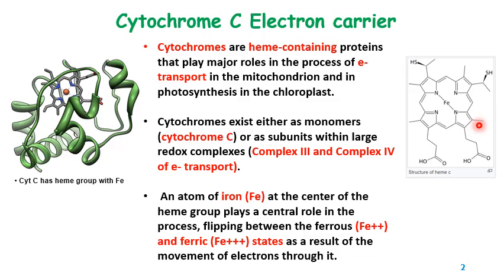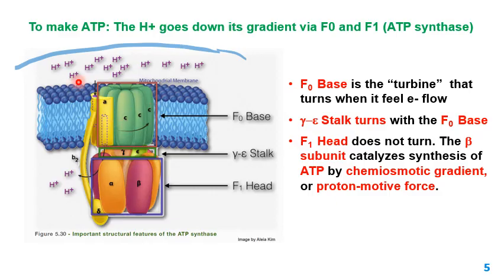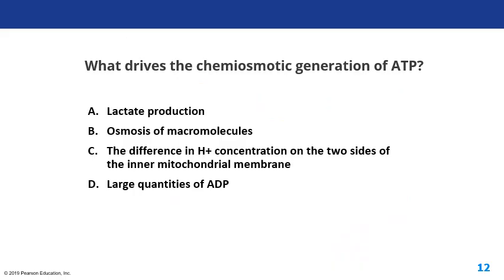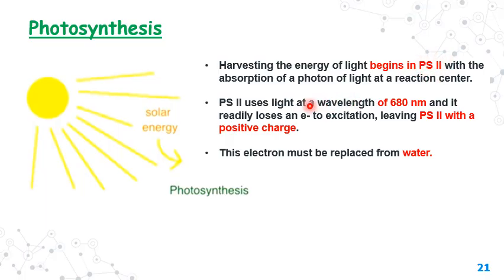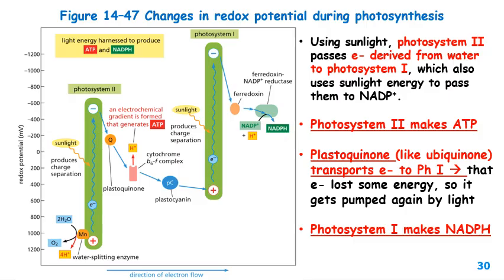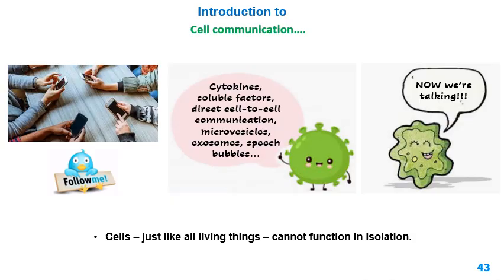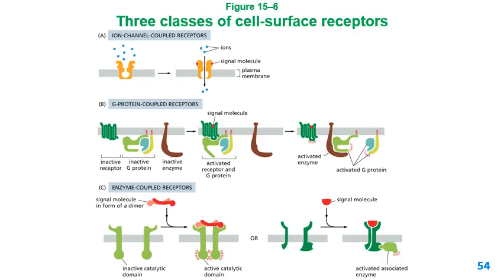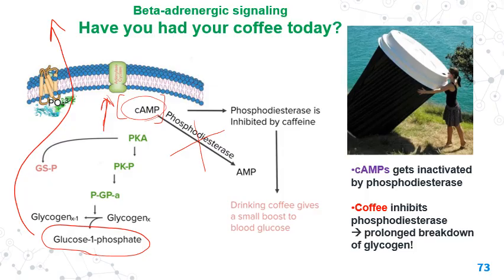Lec 24 Cell Bio CH 14 Energy Conversion Part 3 & Cell Communication Fall 25 11 19 25 2